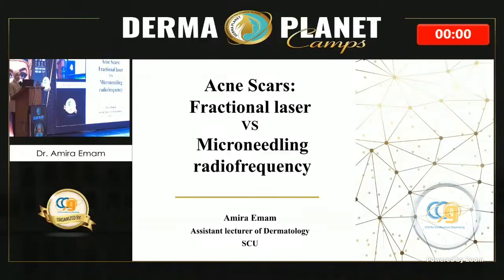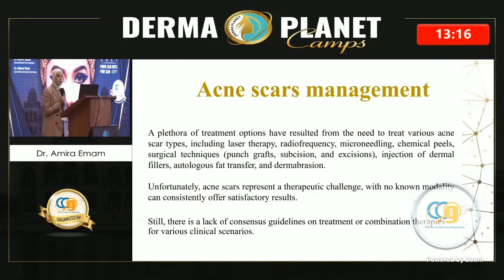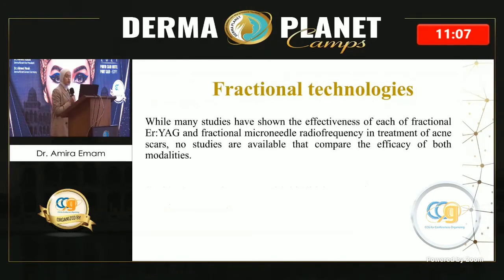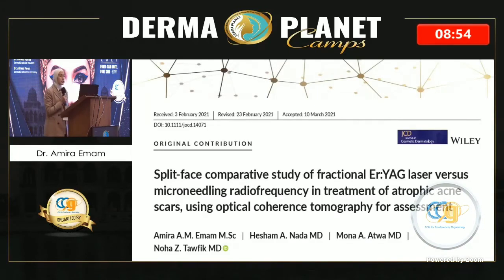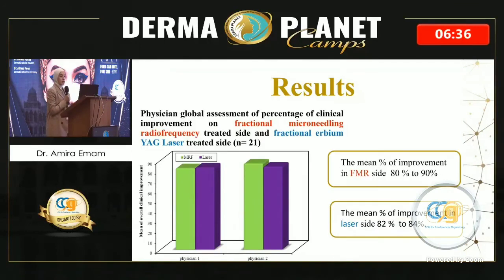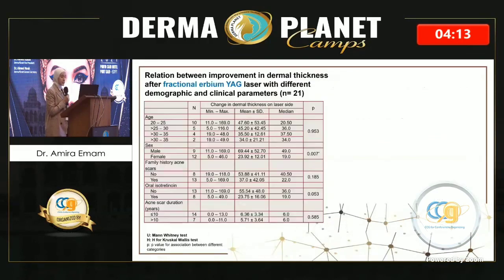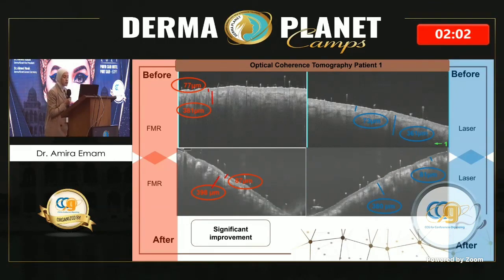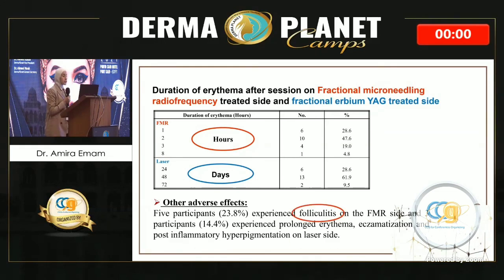Acne scars ; fractional laser vs Microneedling Radiofrequency by Dr Amira